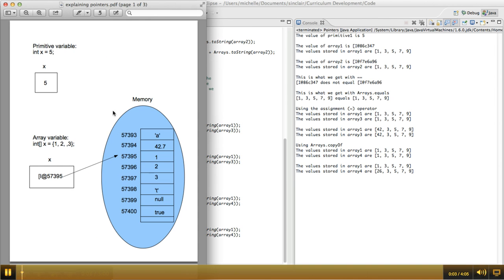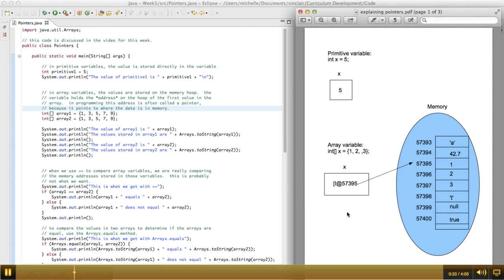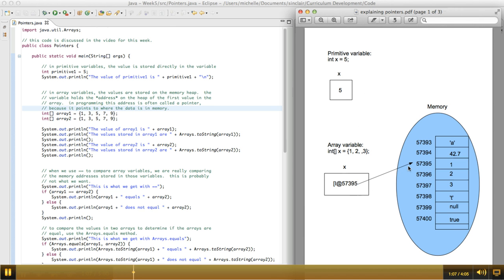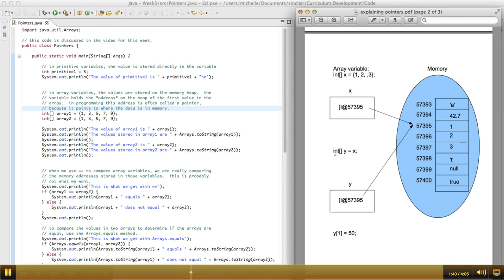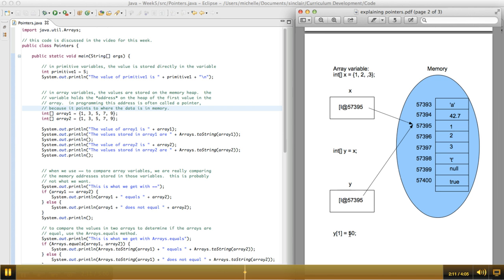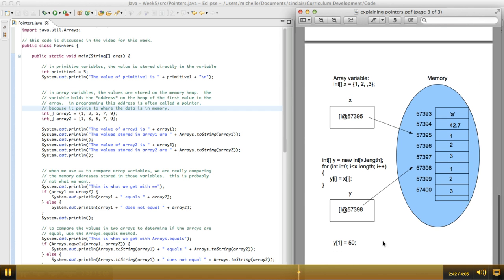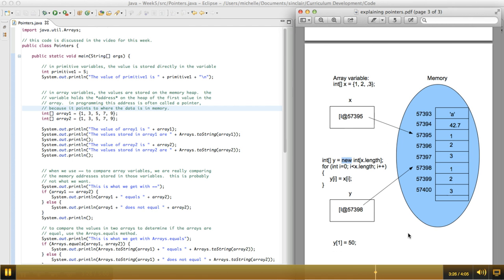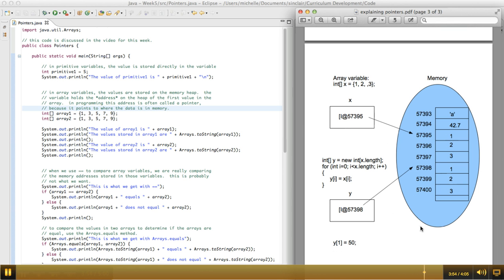CIS 2212 week5video2